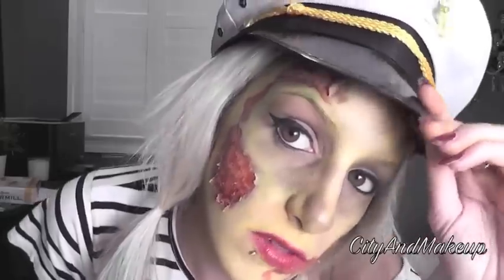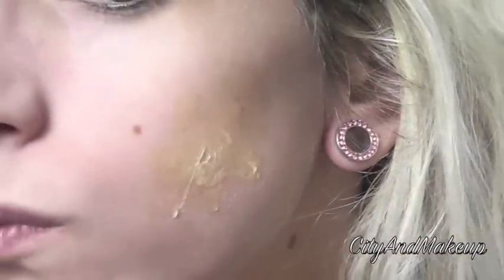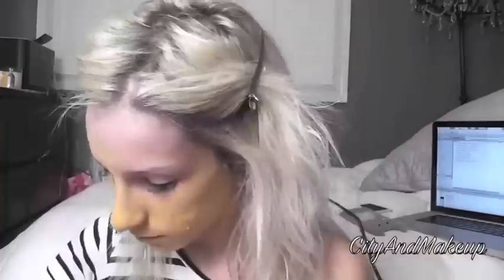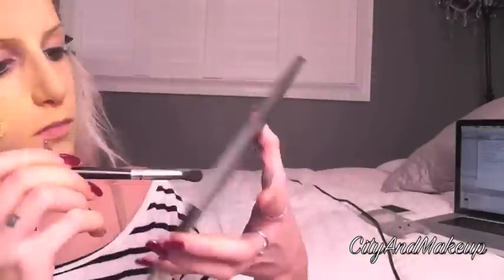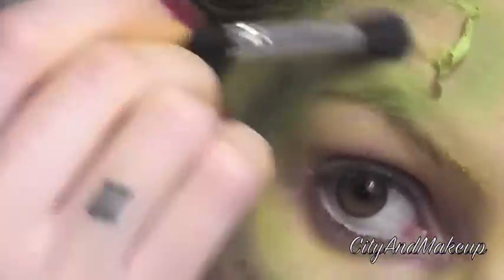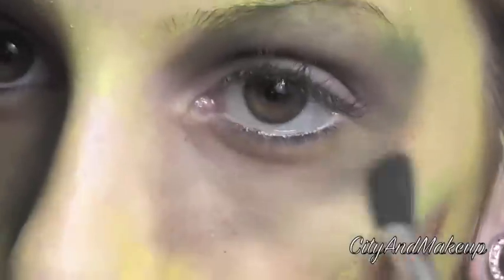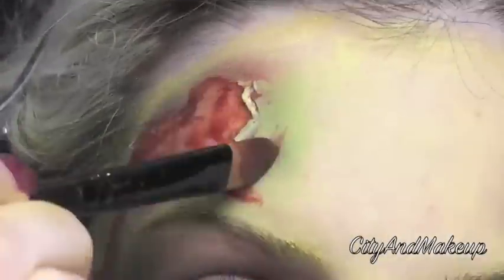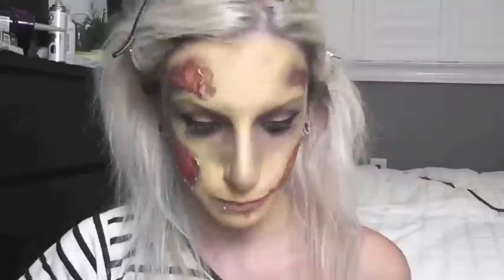Zombie Sailor Halloween Tutorial (VERY easy!)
You guys know how much I love The Walking Dead so I decided to do a zombie sailor tutorial! Hope it gives you guys some last minute costume ideas :)